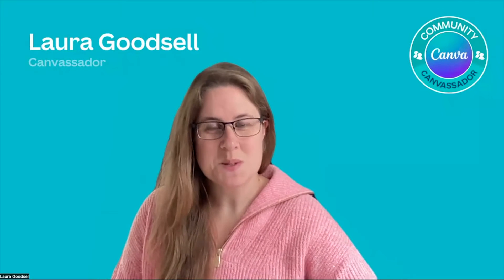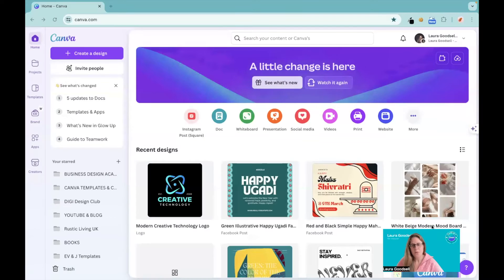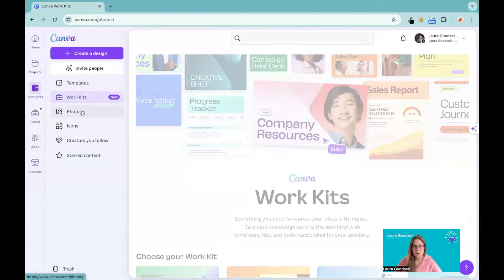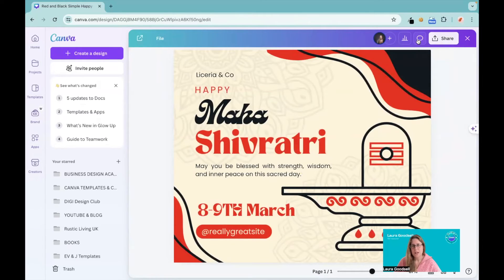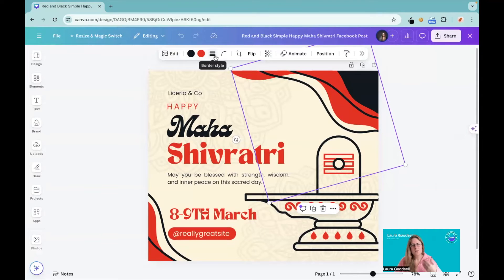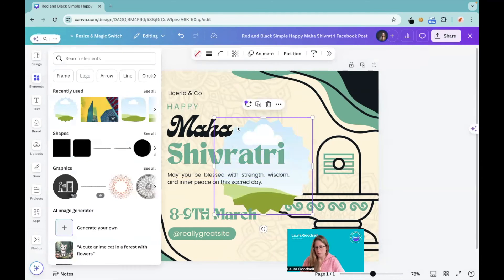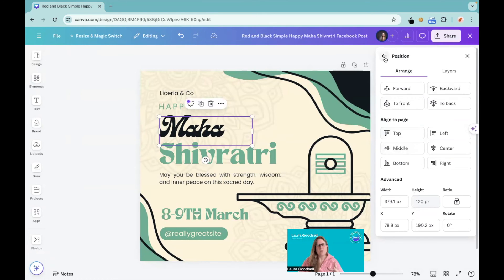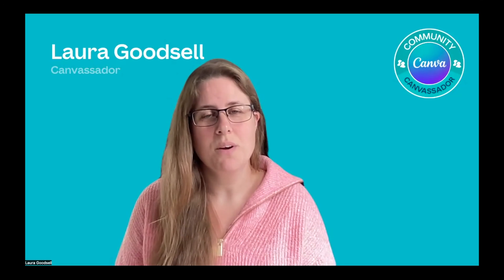NEW LOOK CANVA DASHBOARD!!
The new dashboard has had a glow up, but where is everything? let's look at it today, as everything is still there, but slightly moved to make it a better user experience and cleaner work space for you

Want to check out my Canva library templates? brand:BACp0g0W7mU this is my Canva brand ID

FREE TRAININGS 👇

My Canva mini tutorials course a collection of 10 tutorials

Build your brand in Canva in six simple steps - £19.99